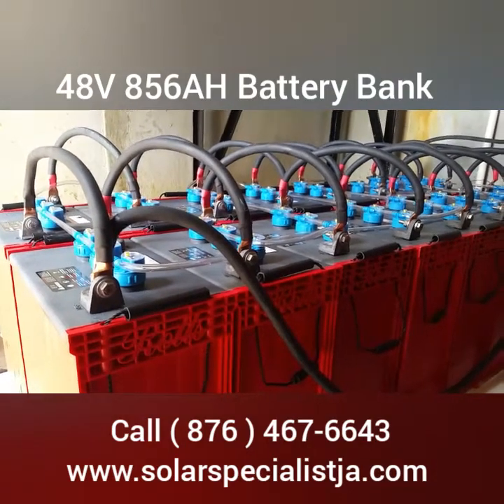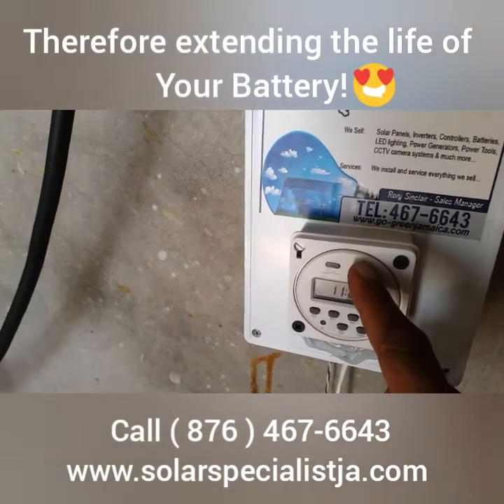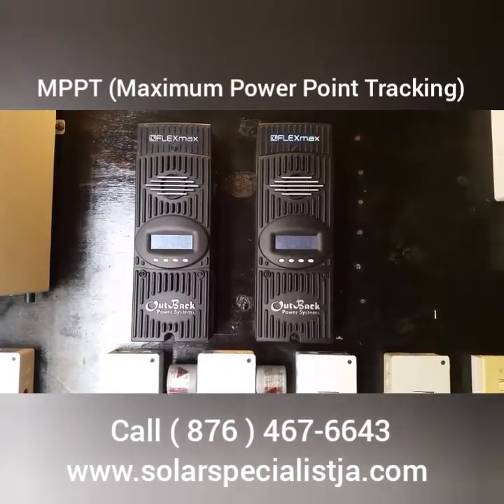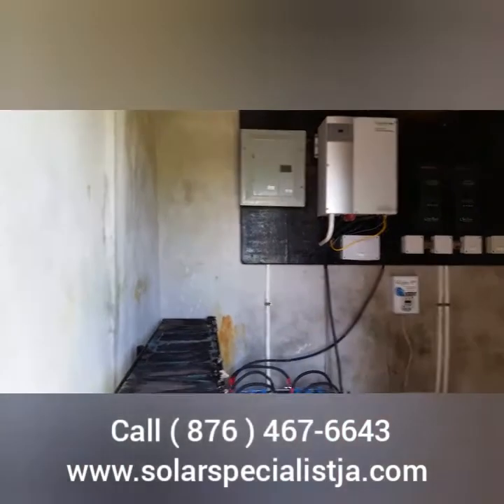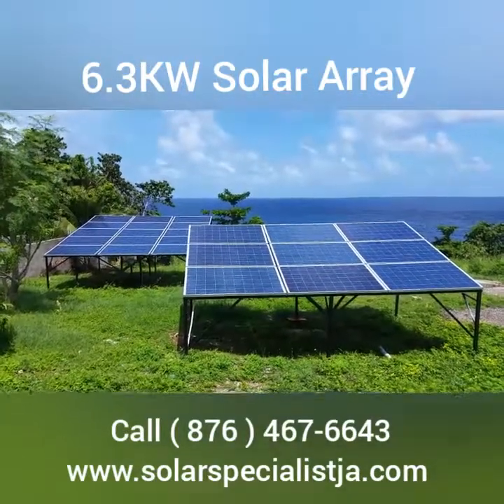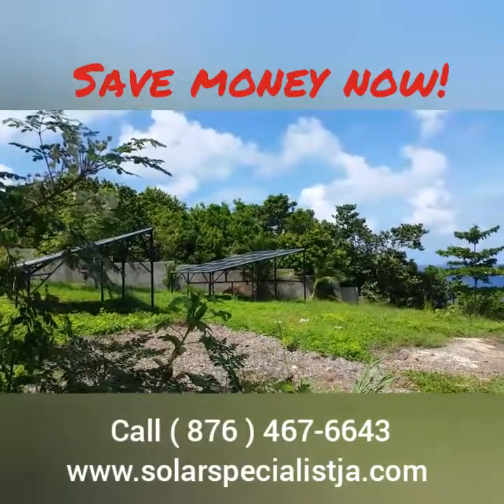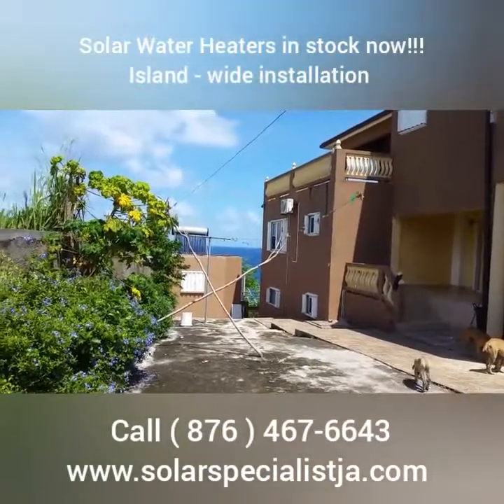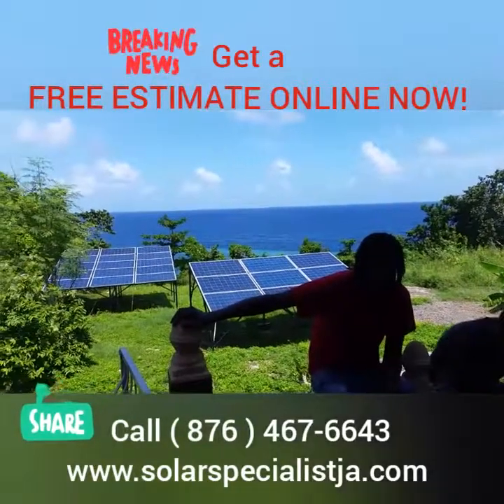Living large Off grid Ocho Rios Jamaica 6.3KW Solar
6.3KW OFF-GRID SOLAR JAMAICA, Green Lantan Energy The Solar specialist carries the best solar panels in jamaica. for inverters, charge controllers, Solar panels, deep cycle batteries, transfer switches, Solar water heaters, Professional installation with warranty.